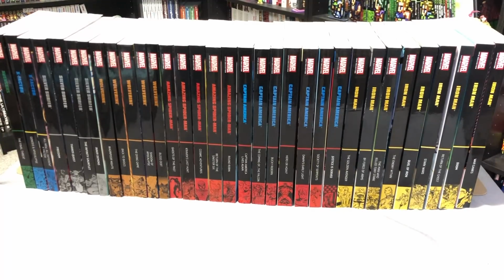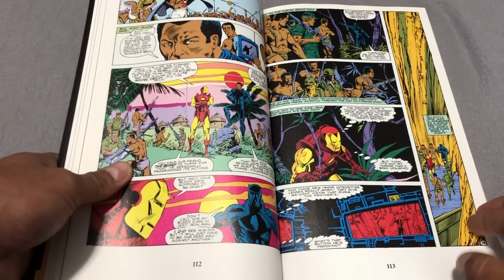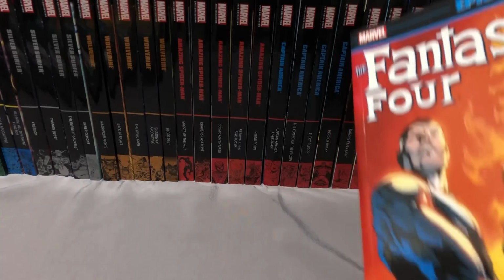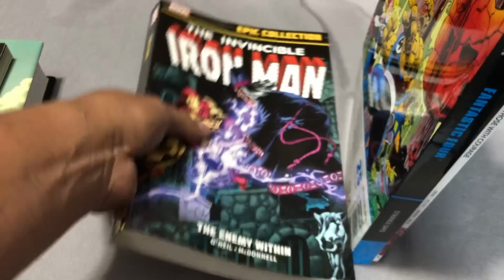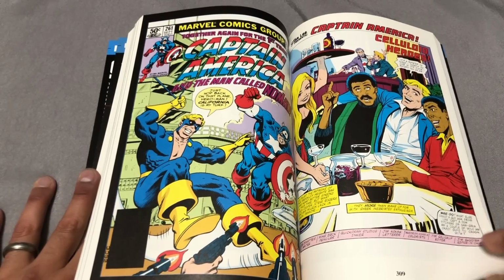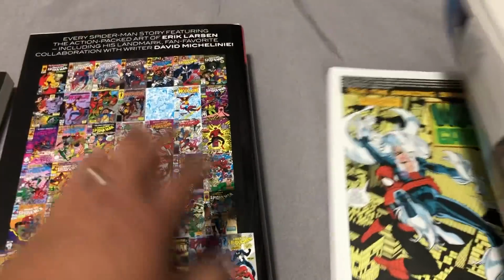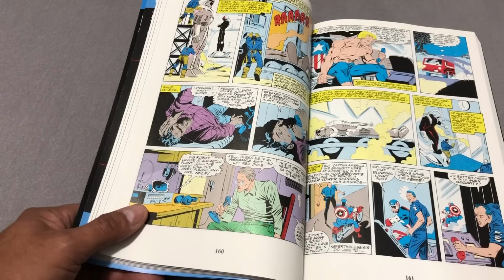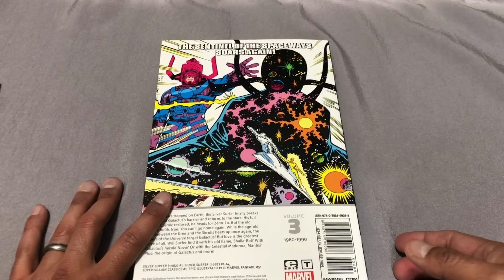What is the Marvel Epic Line?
Today I answer a question that I have been asked many times on the channel.  Join me as I talk about the Marvel Epic Line today.  And compare them to other books.

Write down a number from 1 to 50 and the two books you want.  I will use a random number generator and without going the number will win and I  will reach out to the winners in 5 days.